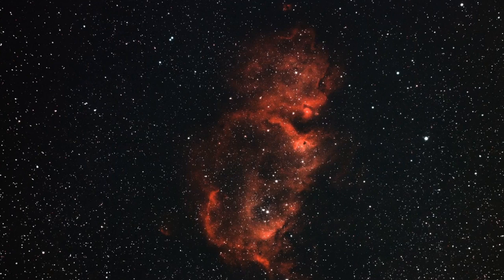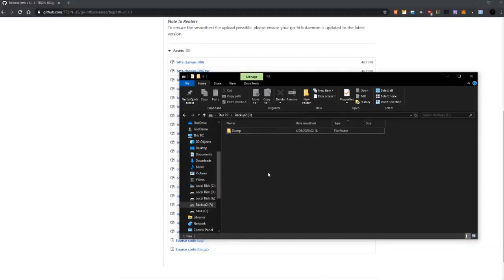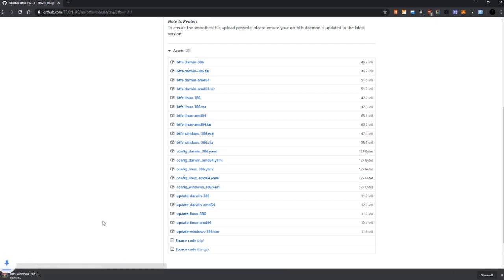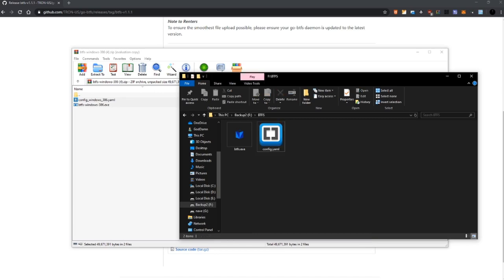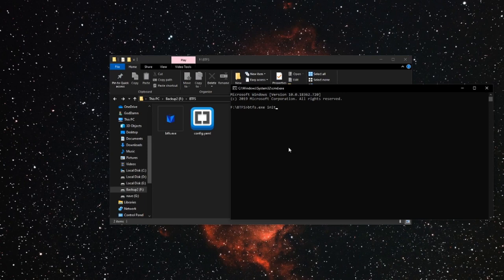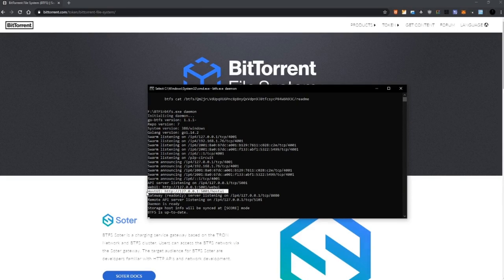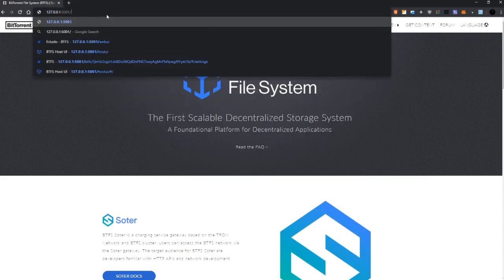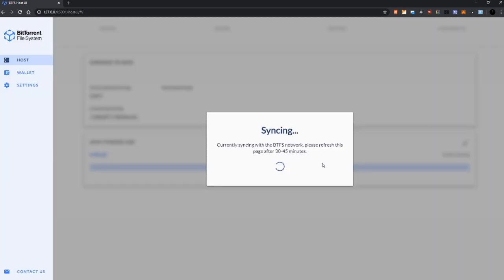Bittorrent Filesystem - Windows Tutorial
Hi guys, this is my first tutorial on BTFS. I hope you enjoy it.

Relevant steps:
1) Create a folder in a drive with at least 32GB free.
2) Get the files you need from the Tron Foundation GITHUB Repository.
For windows users (btfs-windows-386.zip)
3) Pay attention to the video.

Questions or doubts, join us on Telegram.